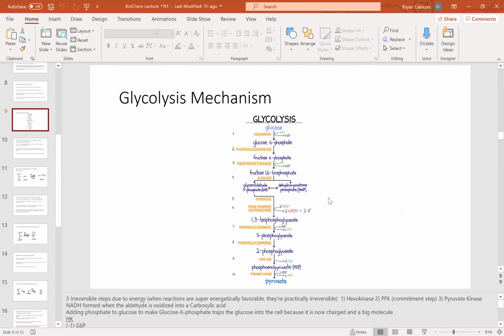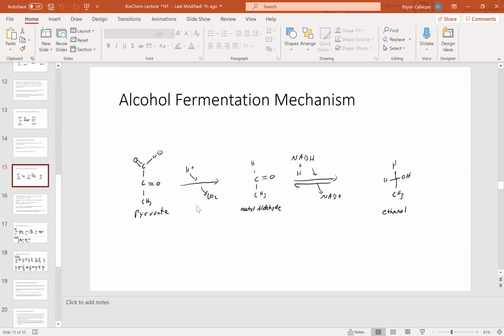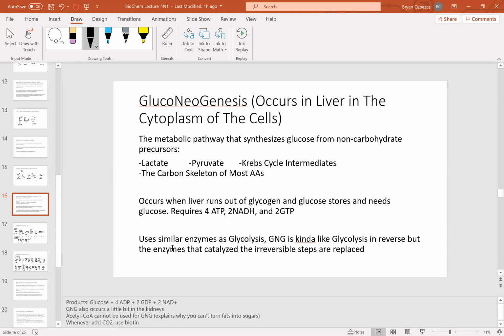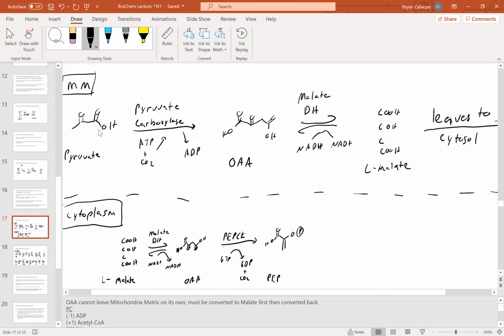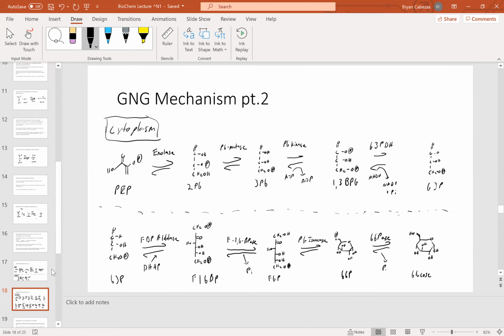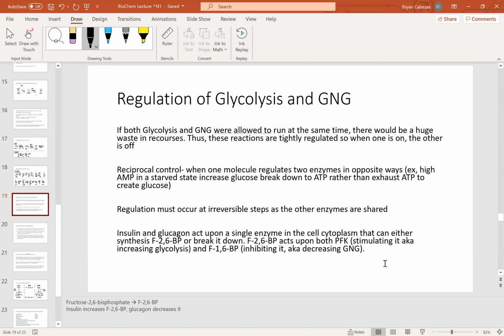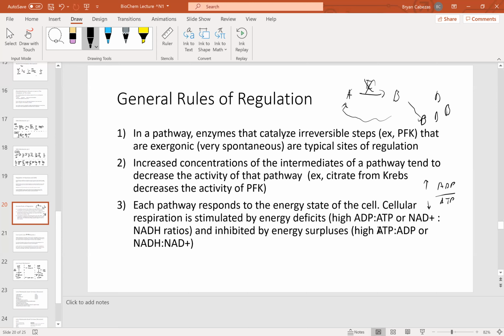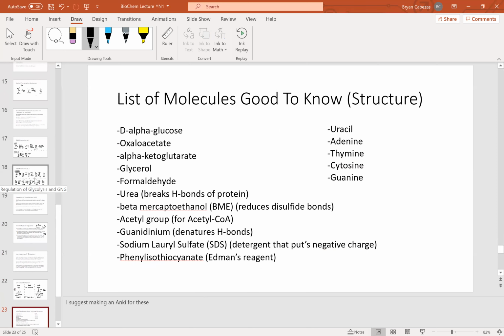BioChem Lecture #1 Pt.2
We cover Fermentation, GNG, and le Cori Cycle!